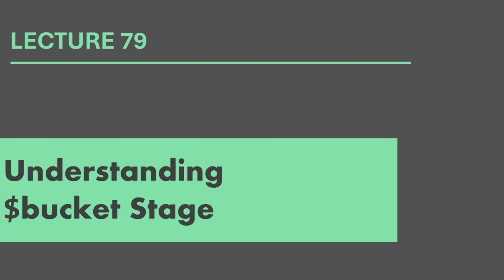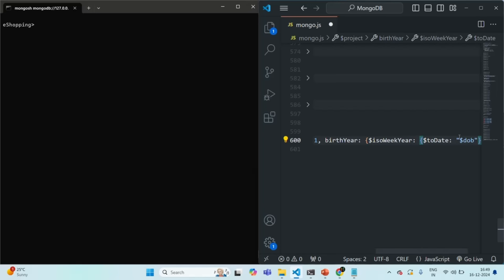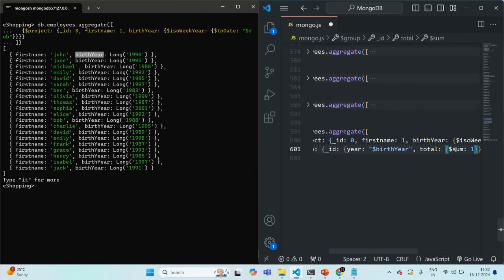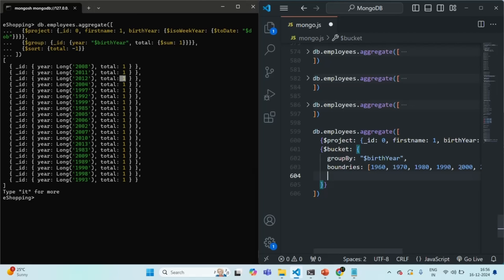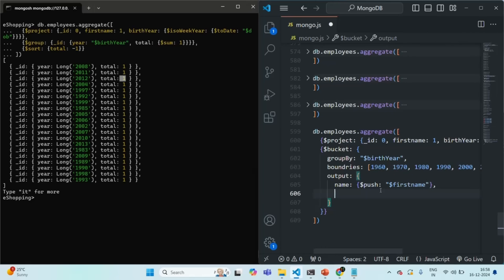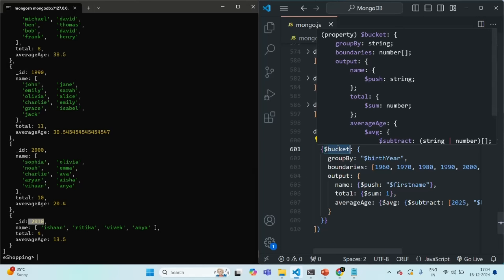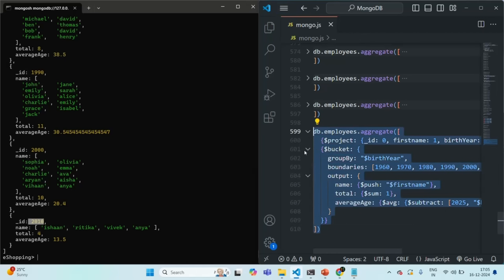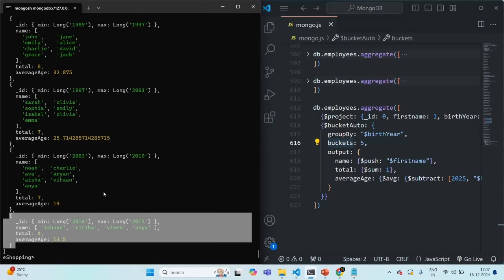#79 Understanding $bucket Stage | Aggregation Pipeline | MongoDB Complete Course 2025